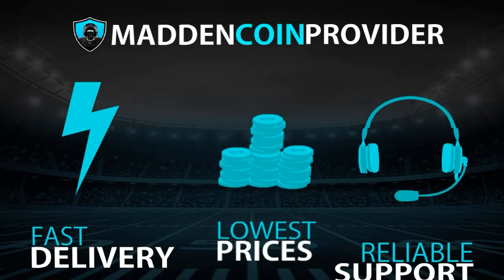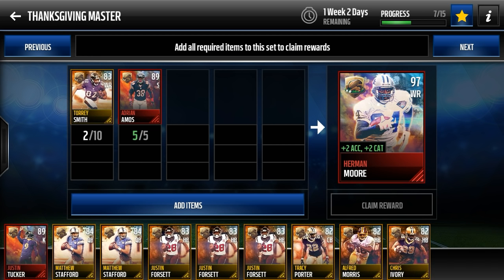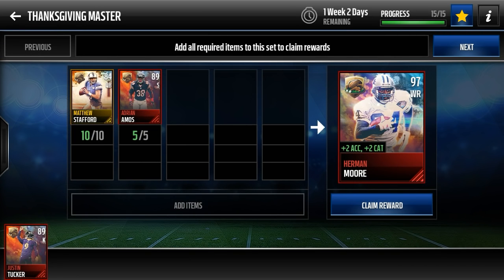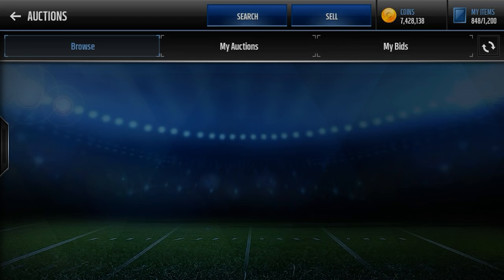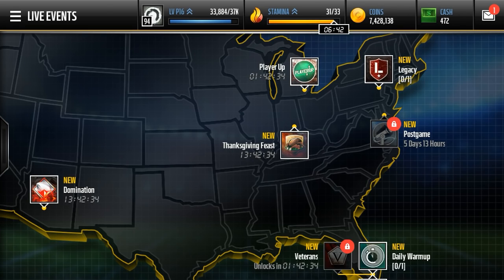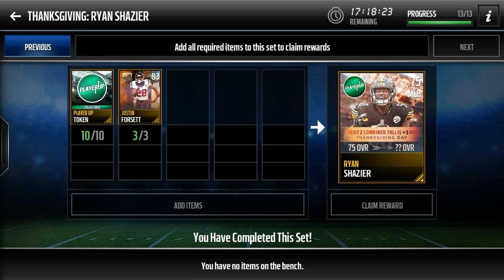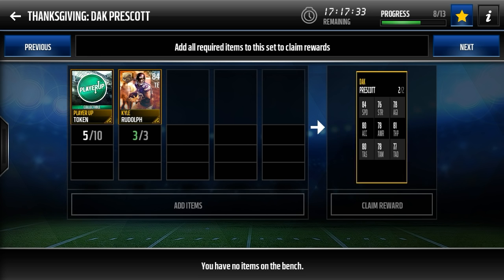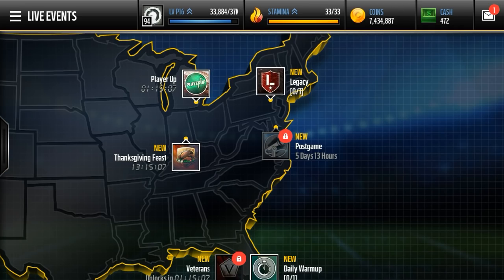HOW TO GET 90 OVR. PLAYERS FOR FREE?!?! HERMAN MOORE SET AND MADDEN MOBILE PROMO TIPS!!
if you're looking for coins!

In today's video, I go over the entire, brand new Madden Mobile thanksgiving Player Up promo, complete the Thanksgiving Master Herman Moore set, and tell you guys how YOU can get your hand on some amazing Elite players for absolutely no cost!!

Make sure to spam that like button, and subscribe if you're new so you never miss the latest in Madden Mobile 17 Coin Making Methods, Madden Mobile 17 Hacks, Madden Mobile 17 Glitches, Madden Mobile 17 Tips and Tricks, Madden Mobile 17 Pack Openings, and whatever else I decide to post!